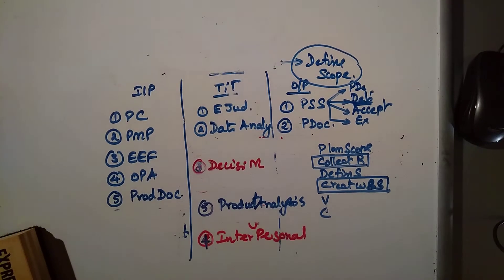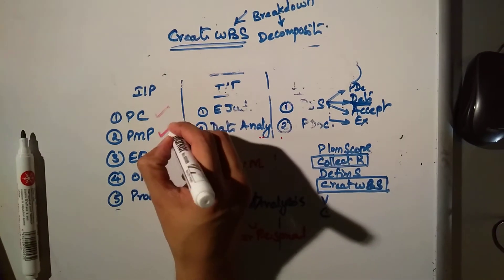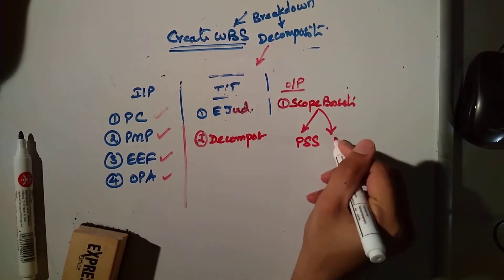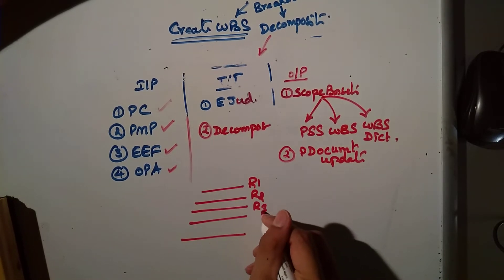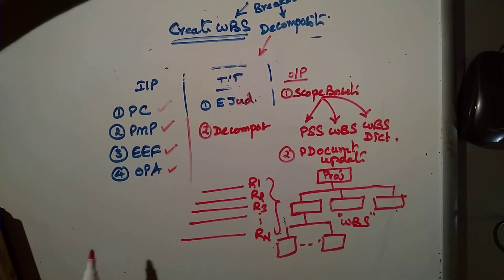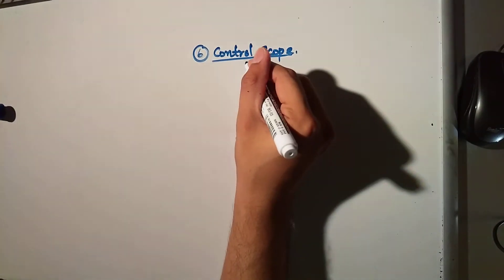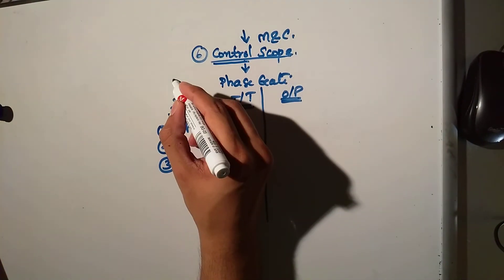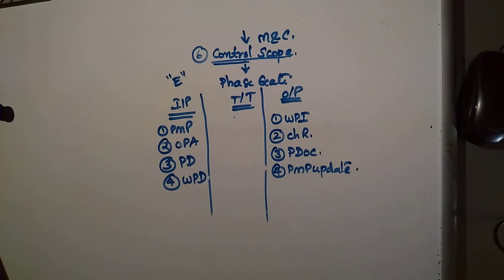How to Remember the Inputs, Tools & Tech., Outputs for Chapter 5-Project Scope Management Pt. 5 TO 7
In This  Lesson or Class I am going to teach you or you going to learn how to  remember all the Inputs, Tools & Tech., Outputs for Chapter 5 Knowledge Area Not Limited to Control the Scope and Validate the Scope- Project Scope Management - This is Part 5, 6 and 7

Engr. John, B.E., PMP®, PMI - PBA*®, ACI® ,ACP®, RCP®, RMEPCP®,RSCP®

If you want to learn more, be my guest !!!